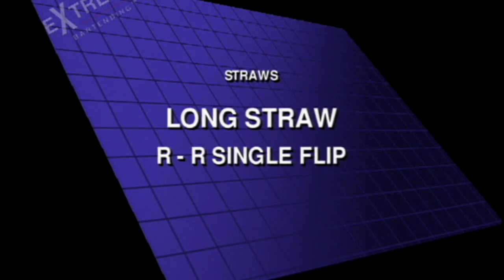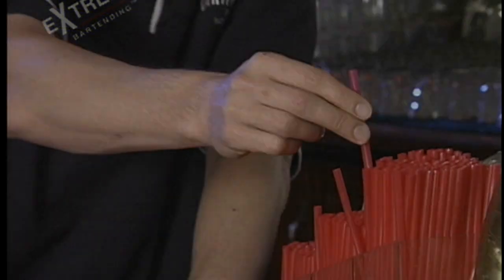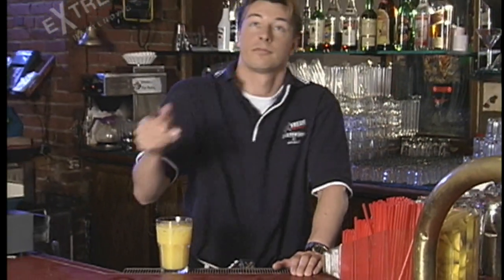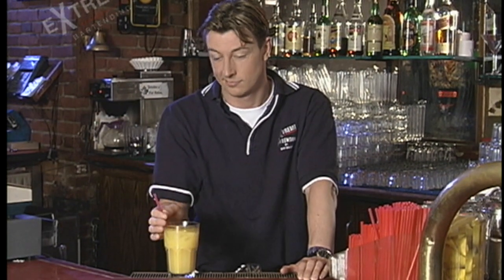Easy Flair Moves #12 Straws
Easiest Straw Move. Catch Straw In Front of You, Right Hand To Right Hand. These Moves Are Totally Risk Free, Won't Slow You Down And Still Look Interesting. Over 240 Realistic, Practical Working Flair Moves In This Video Training Series. Use In Real Bar Situations.